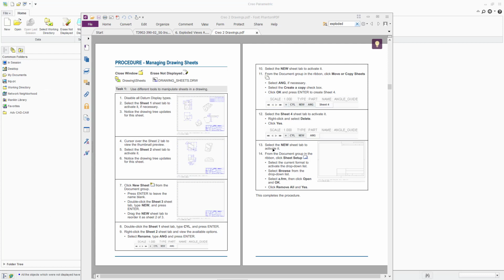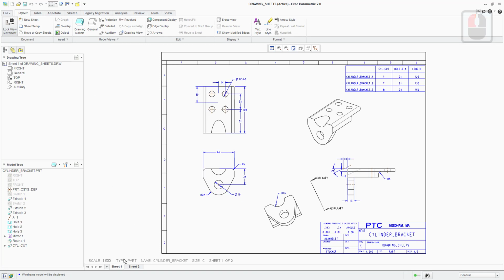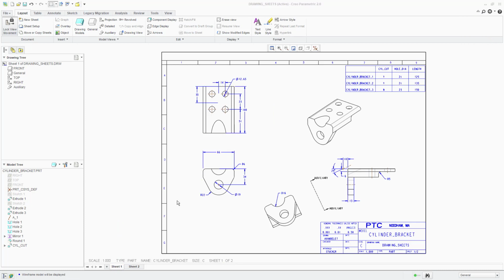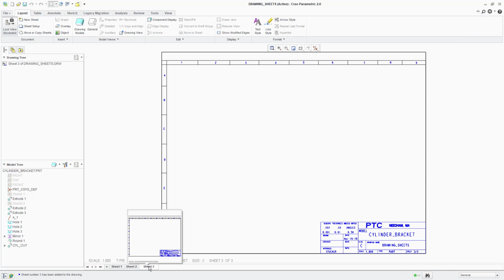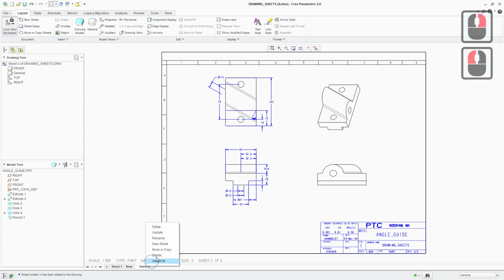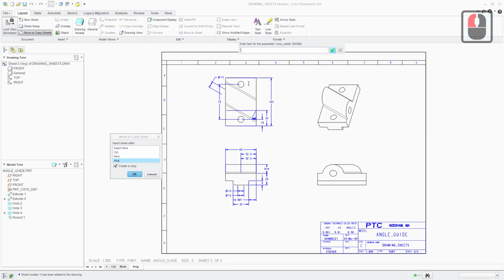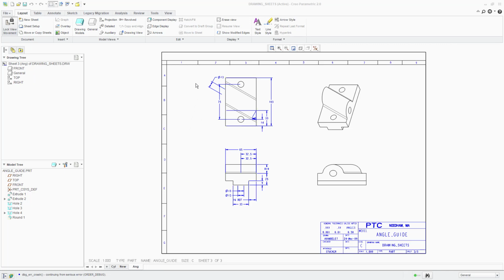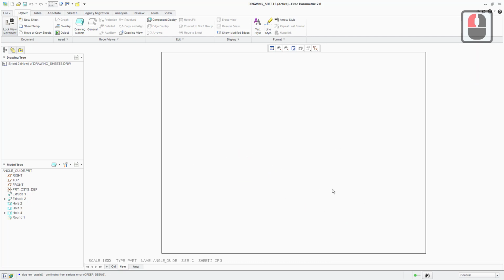004 - Managing drawing sheets